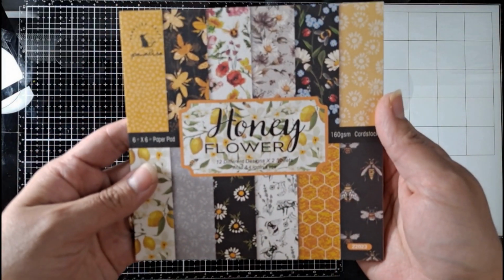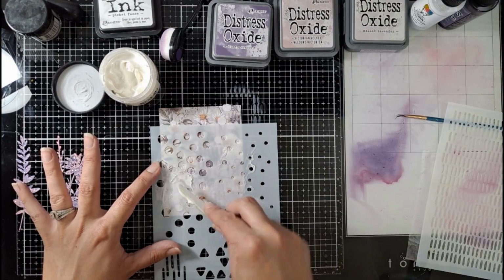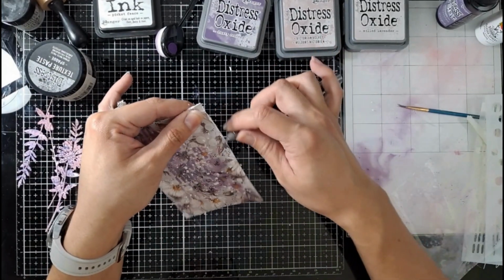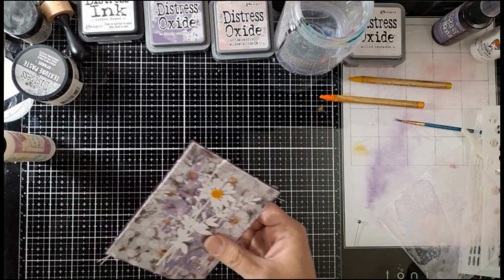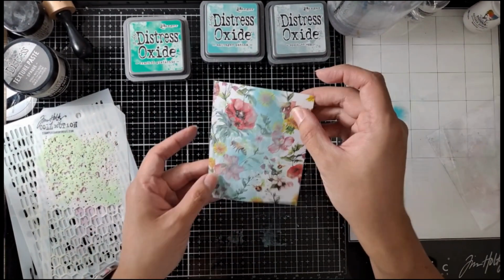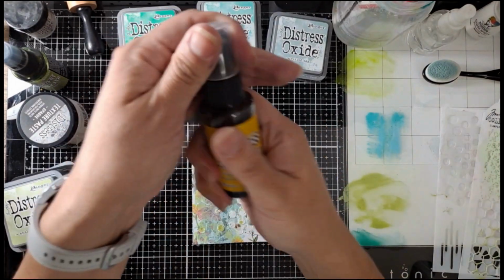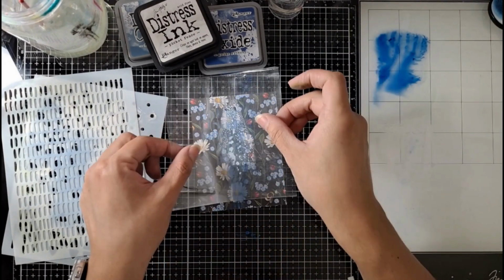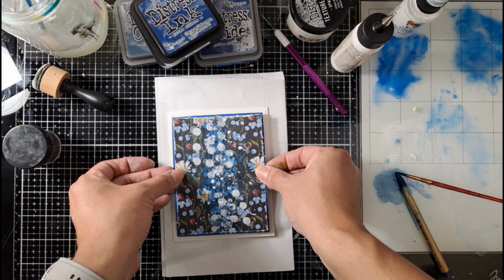Mixed Media March Madness | Stencils & Texture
Hello There Crafty Doer! Welcome to the third project of this month’s series, Mixed Media March Madness! For this week’s project, I created a trio of cards using stencils and lots of texture. Featuring gorgeous pattern paper from BLEDS!

||| FEATURED PRODUCT |||
- BLEDS Honey Flower Paper Pad

||| SUPPLY LIST |||
-- CARD 1 --
- Cricut Air 2
-- CARD 2 --